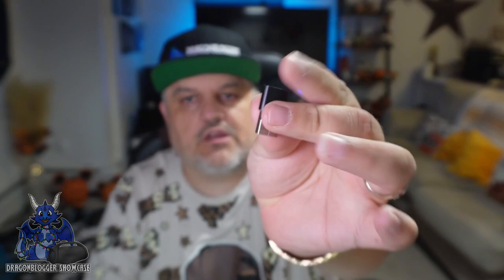Great Sound and Mic on Picun V1 Wireless Gaming Earbuds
Pick up the Picun V1 Gaming Earbuds on Amazon